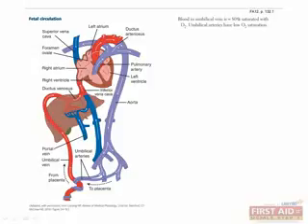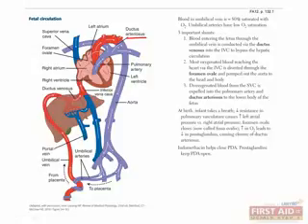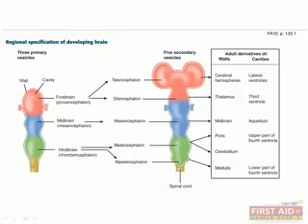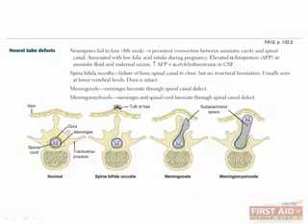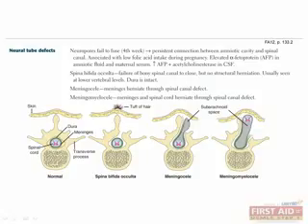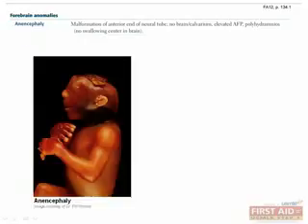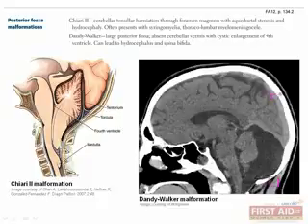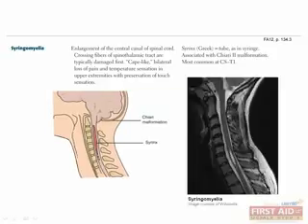Embryology Part 4